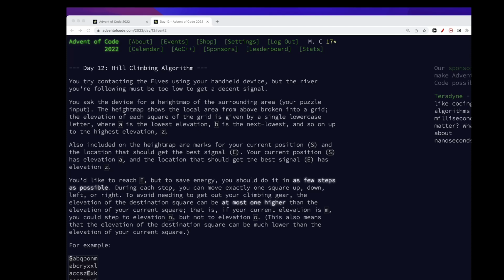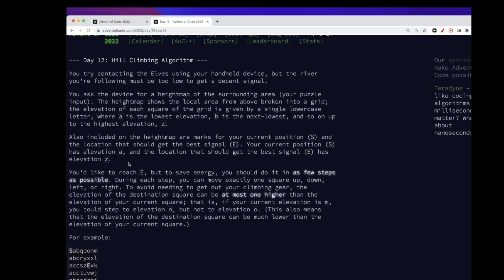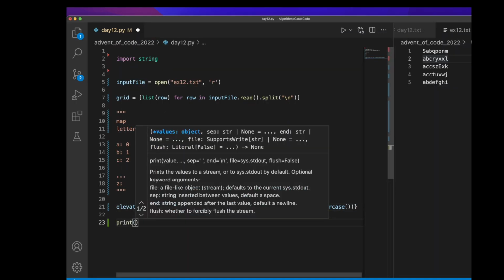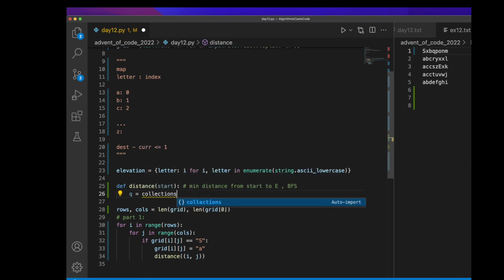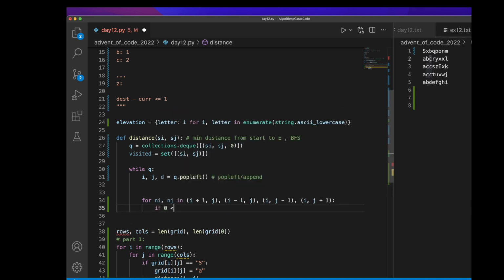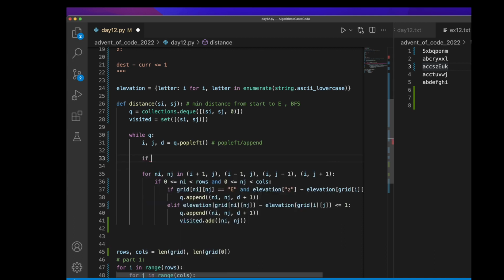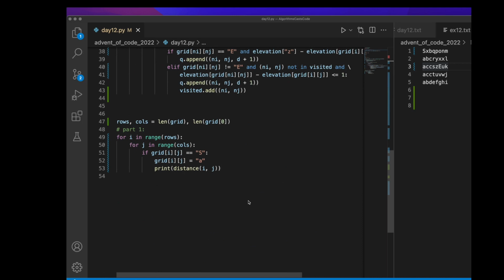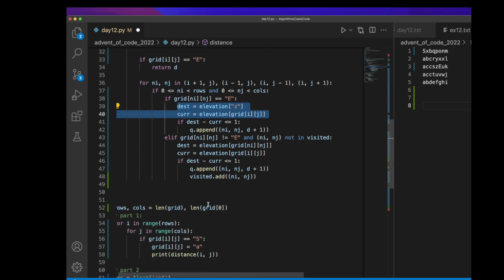Advent of Code 2022 - Day 12